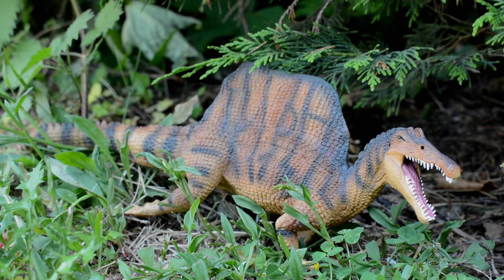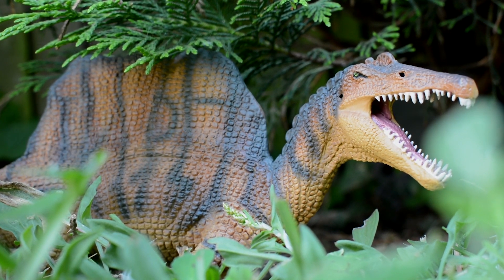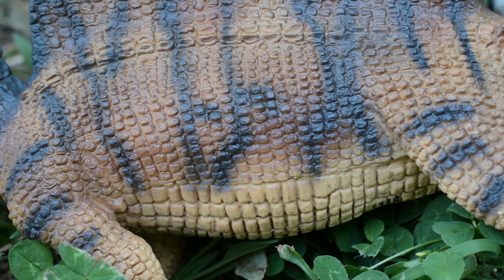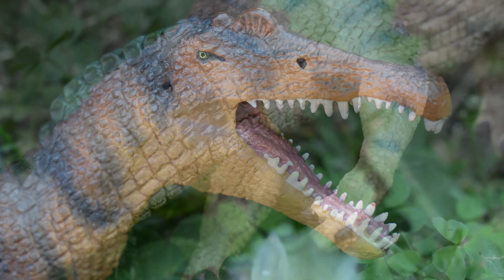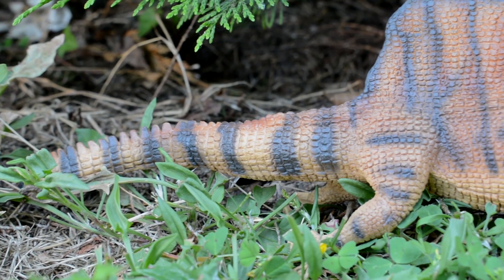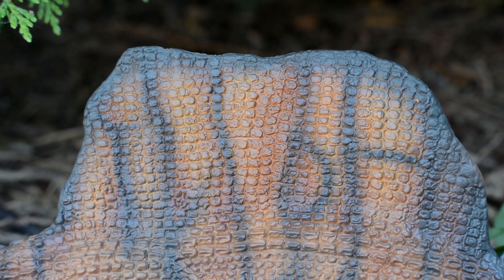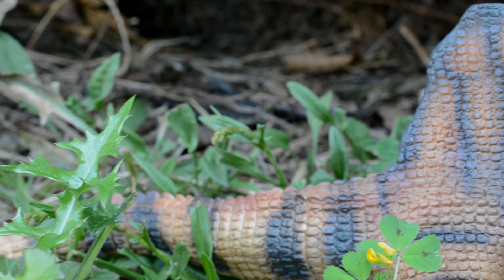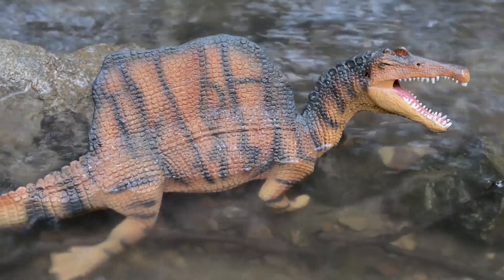Safari Ltd Spinosaurus Dinosaur Toy Review - Safari Figure Friday / collectjurassic.com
Welcome back to another look at one of Safari Ltd’s 2019 Dinosaur figures right here on Collect Jurassic this Safari Friday! The figure we are breaking down today is a carnivore who is synonymous with one of the most divisive entries in the Jurassic franchise to date – with Safari offering a new and refreshing interpretation of this Spinosauridae. If the divisive film entry, and the scientific family name don’t give it away – today we are looking at Safari’s 2019 Spinosaurus.

Tom_Jurassic